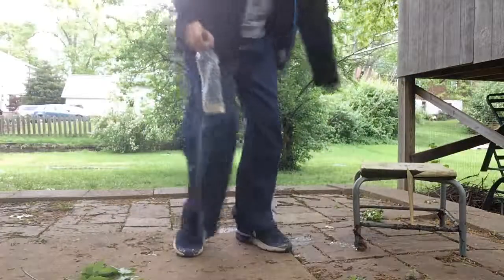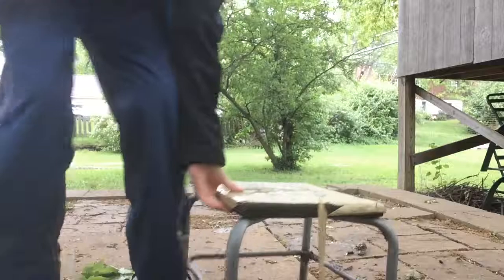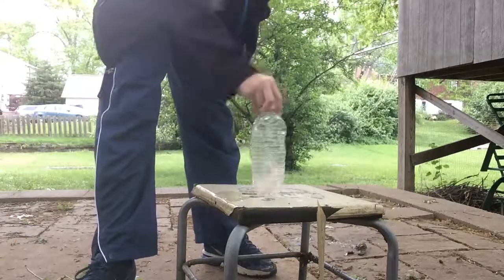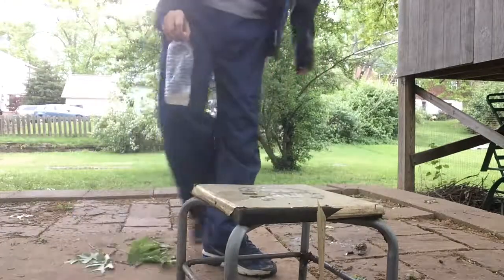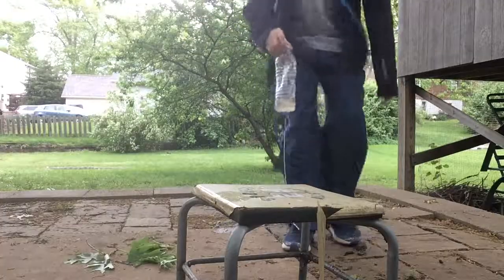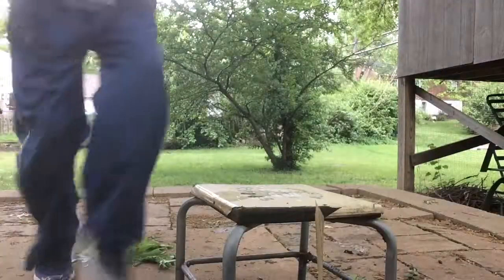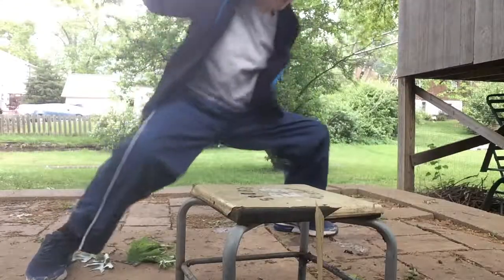3 Random Weapons Vs a Water Bottle